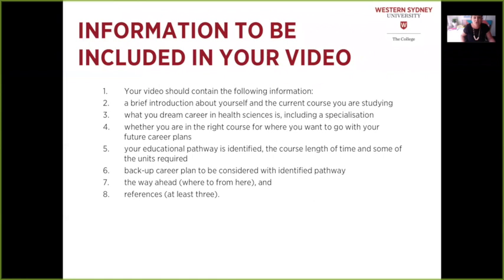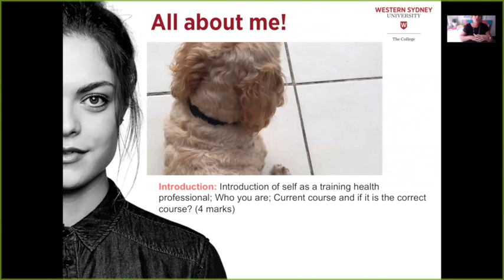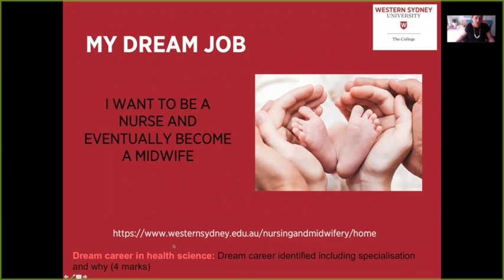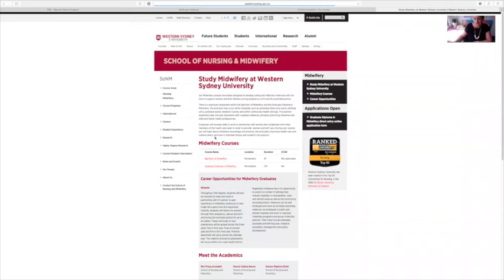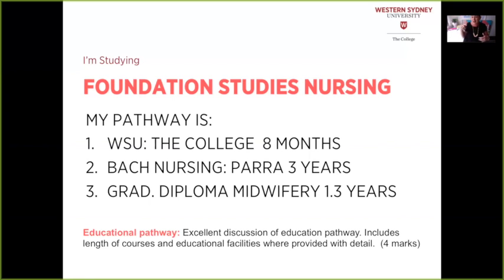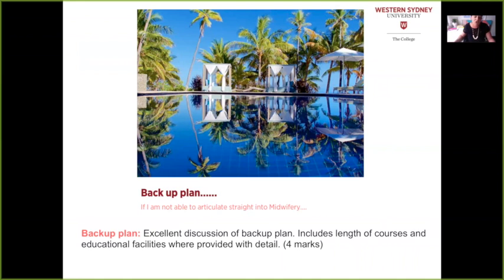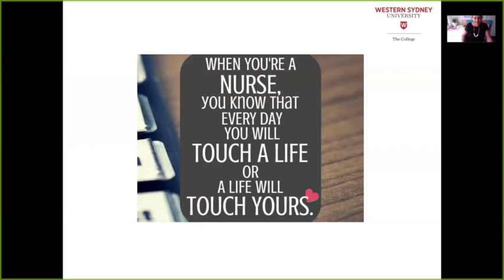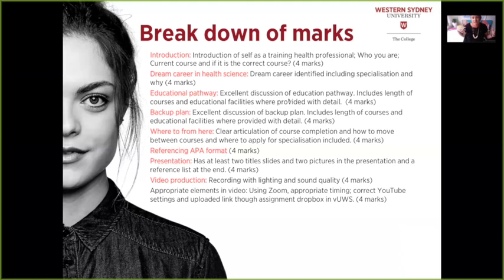Academic Skills Assessment exemplar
This video is about Academic Skills Assessment exemplar